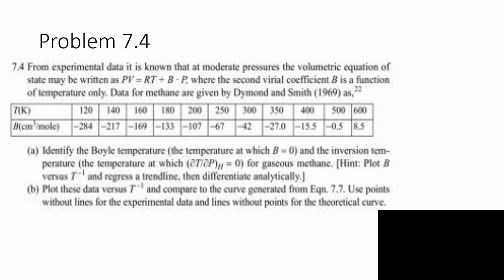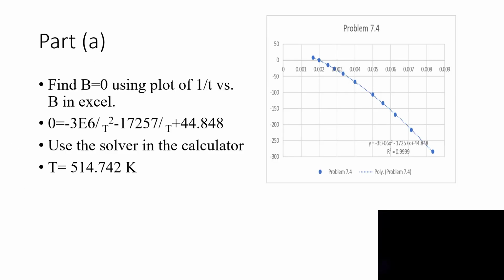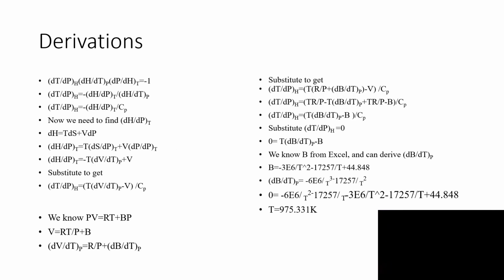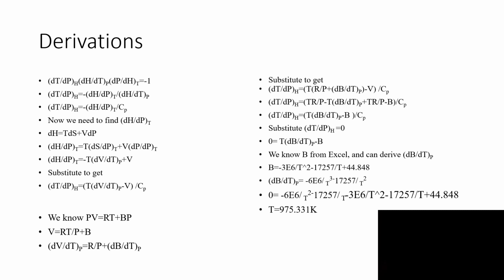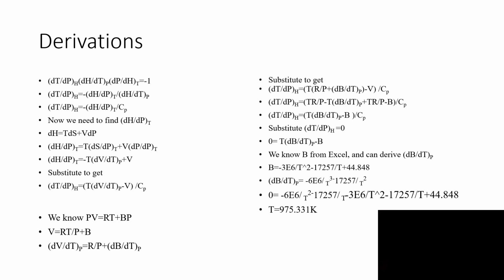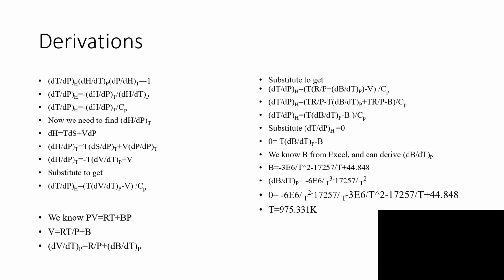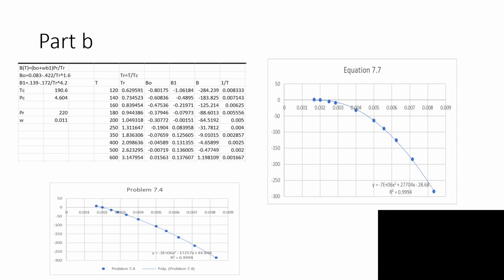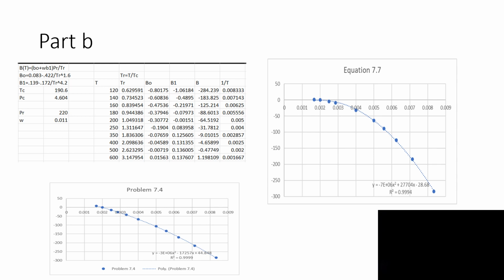Problem 7.4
Introductory Chemical Engingeering Thermodynamics Second Edition